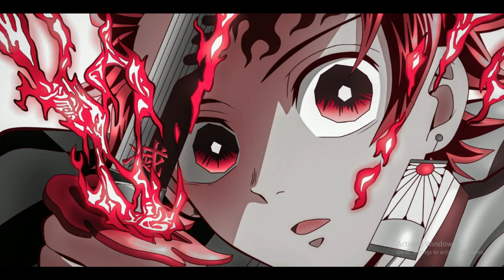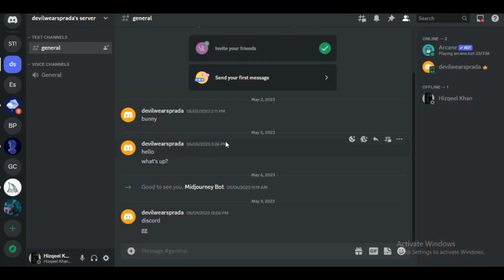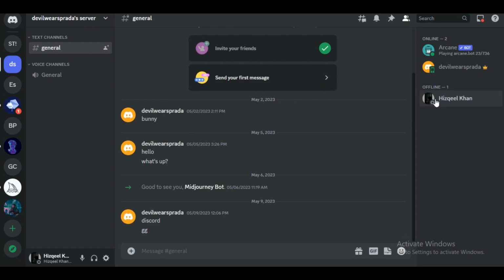How To Know If Someone Blocked You On Discord - Full Guide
In this video I'll show you how to know if smeone blocked you on discord. The method is very simple and clearly described in the video. Follow all of the steps & XYZ